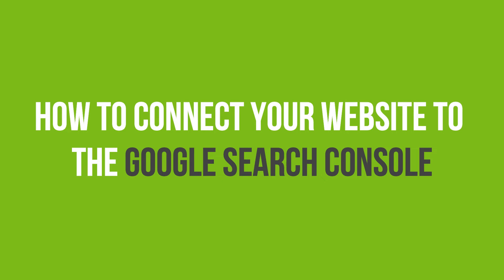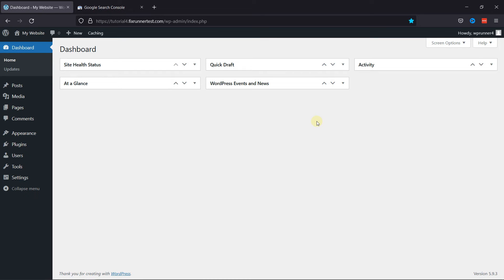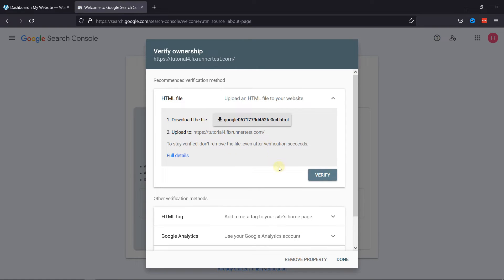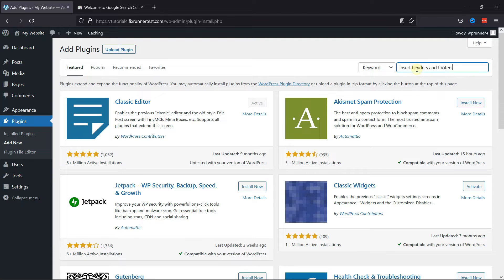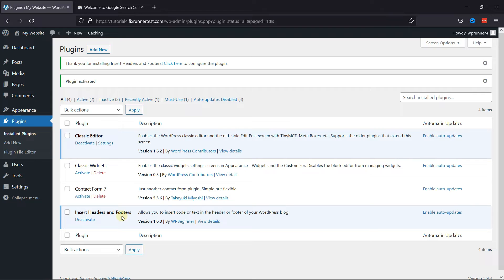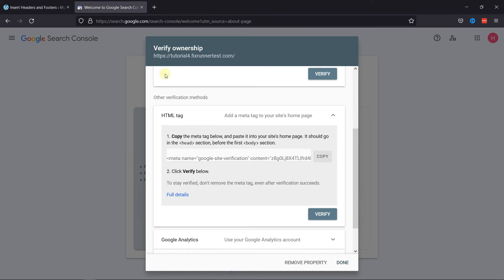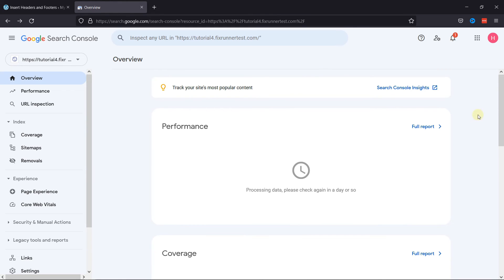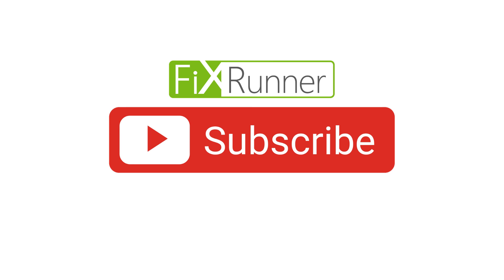How To Connect Your Website To The Google Search Console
The easiest way to connect your website to the google search console. One of the most important steps in optimizing your WordPress site for SEO is adding it to Google Search Console. Google Search Console offers specific webmaster tools to help website owners monitor and maintain their search presence and rankings. In this video I will show you how to connect your website to the google search console.

0:12 - Introduction.
0:30 - Navigate to the google search console site
0:40 - Creating a property here
0:57 - Verify your website